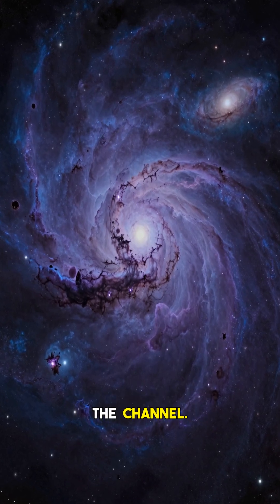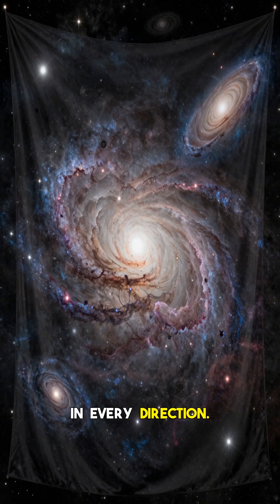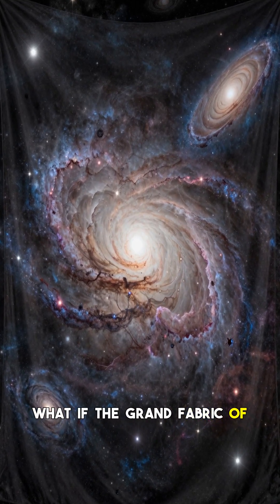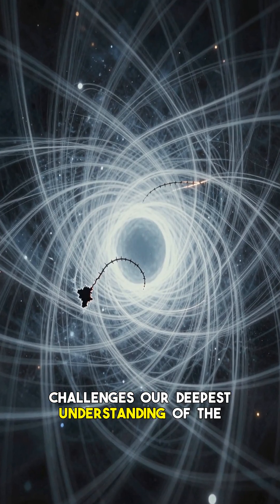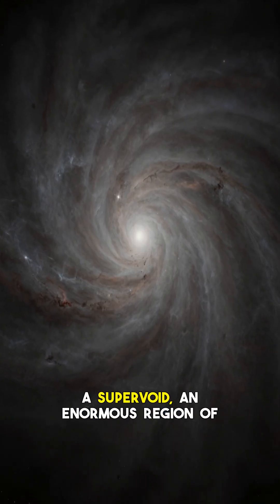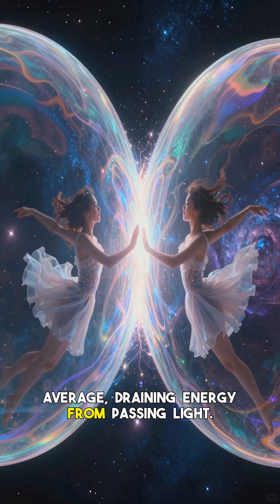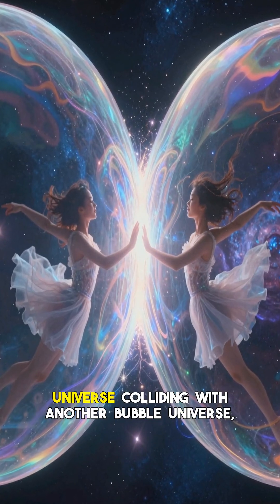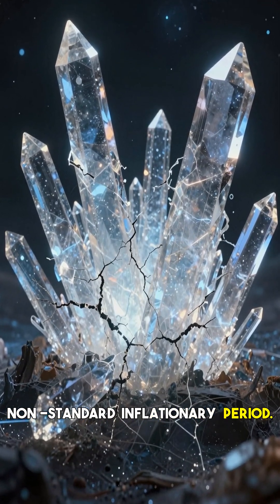Lopsided Universe: Unraveling Cosmic Asymmetry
Is the universe truly uniform, or is there a cosmic imbalance lurking in its very fabric? Prepare to dive into the mind-bending concept of the Lopsided Universe! For decades, the prevailing view has been that our cosmos is largely homogenous and isotropic, meaning it looks the same in all directions and locations. However, new evidence, particularly from anomalies in the Cosmic Microwave Background (CMB) radiation, suggests a profound cosmic asymmetry. In this video, we explore the fascinating theories and observations that challenge the very foundation of the Standard Model of Cosmology. Could peculiar velocities, inexplicable "dark flow," or even the "axis of evil" indicate a universe that's far from perfectly balanced? We'll discuss what a Lopsided Universe might imply for the Big Bang, dark energy, and the fundamental laws of physics.